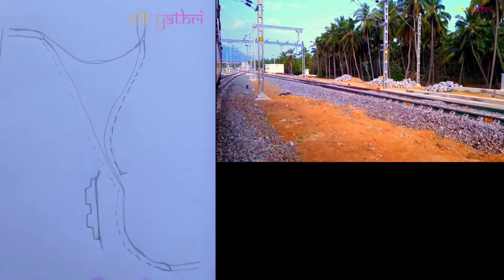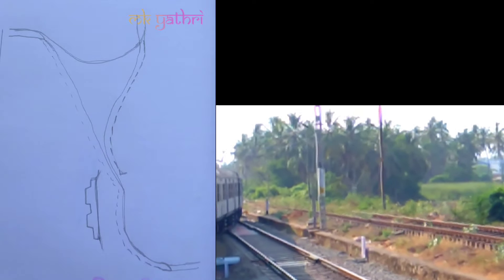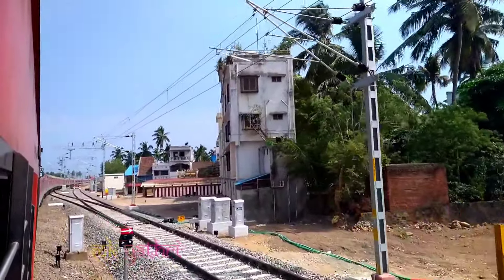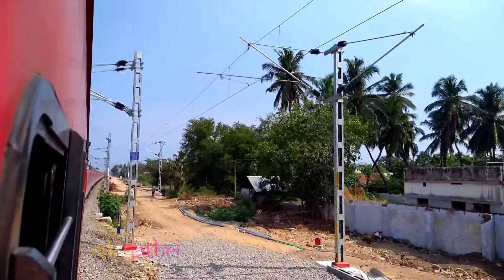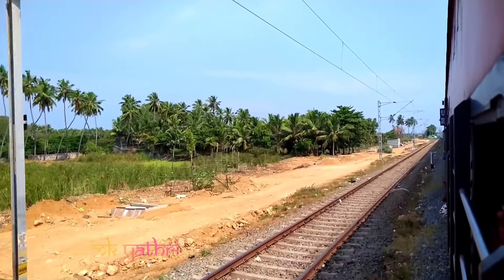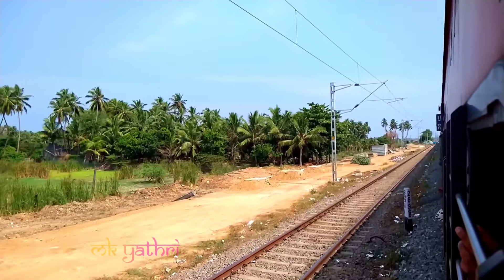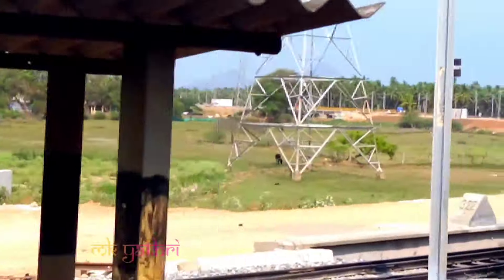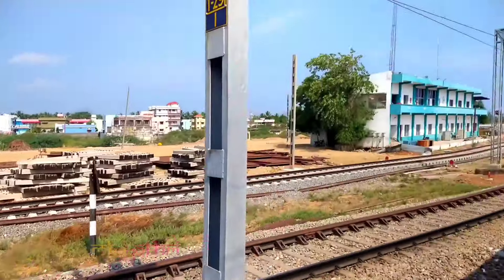Nagercoil by-pass line works update, Full Details with map.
Nagercoil junction Doubling update